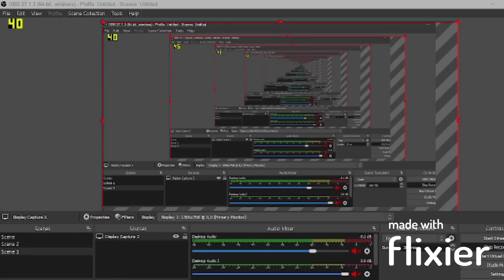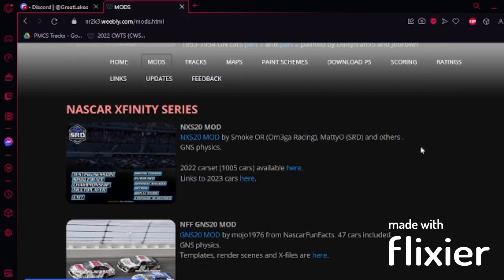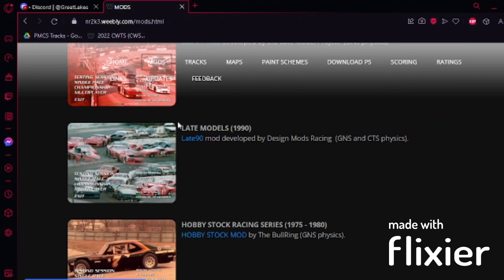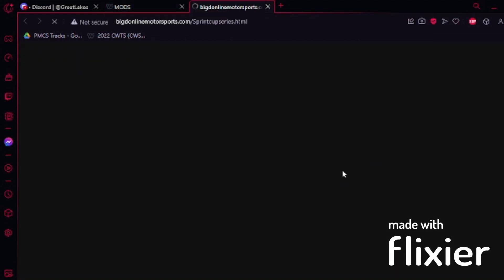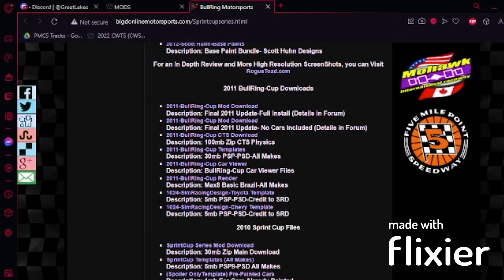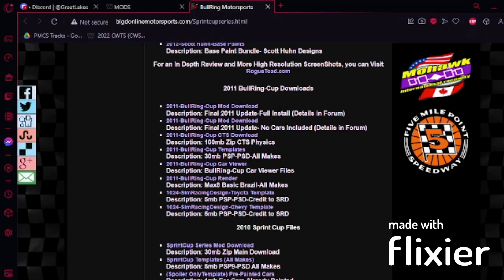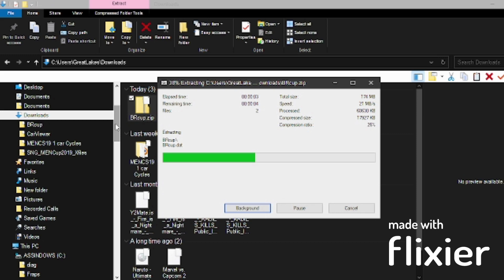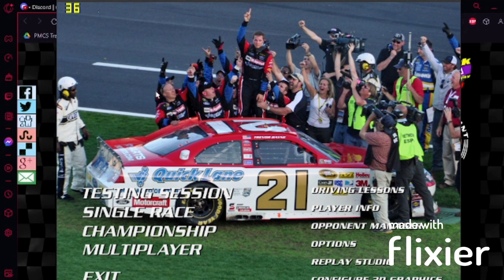NR2003 Tutorial: How to Install Mods (2023 Edition) // NASCAR Racing 2003 Season // GreatLakes_YT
Hi, I'm GreatLakes_YT.

I'm currently a small YouTuber who uploads PlayStation Streams and other videos to keep you entertained, and I currently do let's play on this channel as well, Also I do some NR content for this channel specifically DTE Energy NASCAR Cup Series and more!

PlayStation: GreatLakes_YT and TwisterFan2000